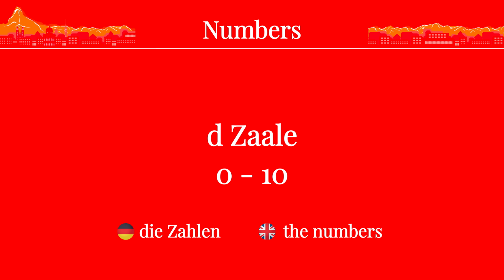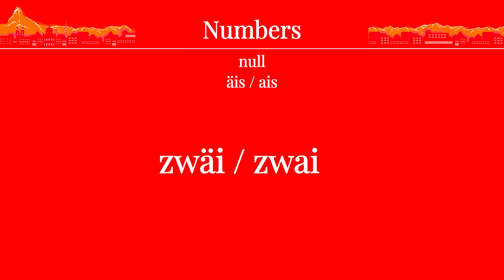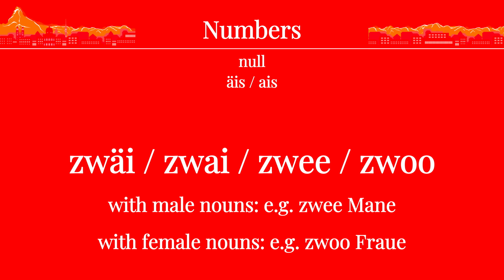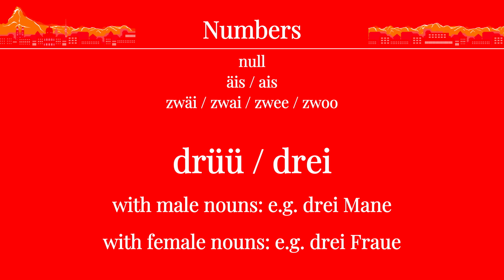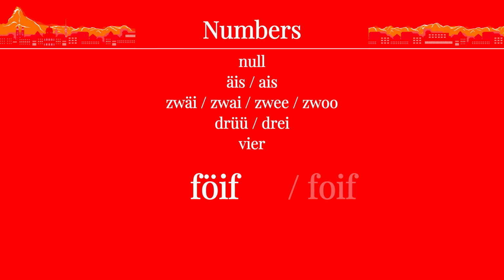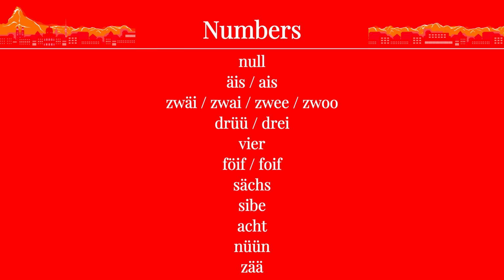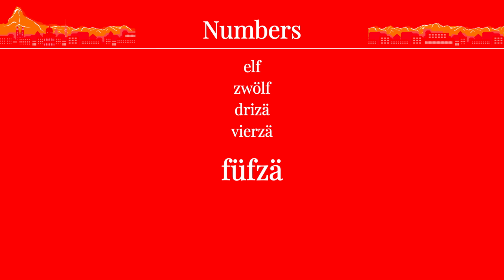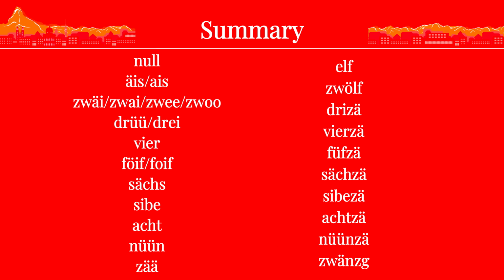Swiss German for beginners #9 - Numbers 0 - 20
Welcome to Schweizerdeutsch Tutor!

With our video course "Swiss German for beginners", we want to help you learn Swiss German and integrate into Switzerland. Our teaching materials are based on the Zurich dialect.
We offer full support with individualised one-to-one lessons, textbooks and a language learning app.

0:00 Introduction
0:16 Numbers
3:26 Summary
4:05 Homework
4:23 Outro